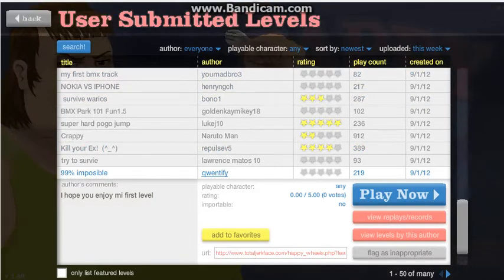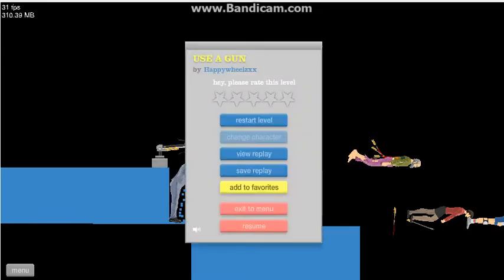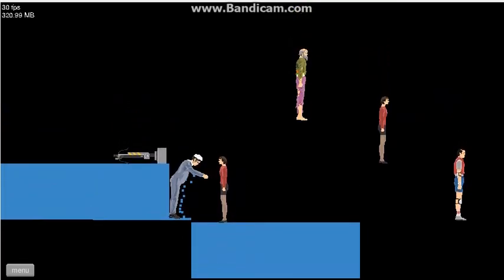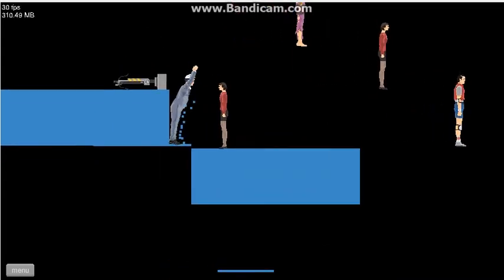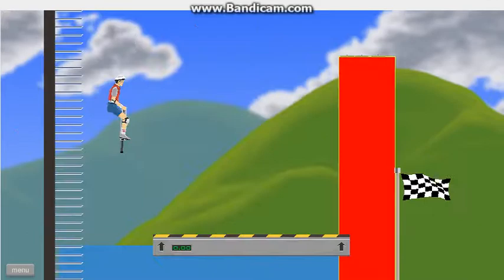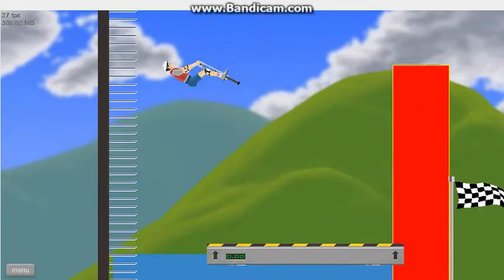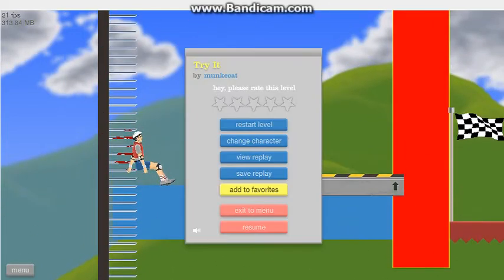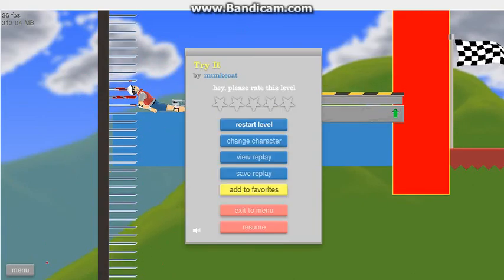Happy Wheels With Friends Part 2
Dean and Gary dual commentary (aka JetBike624 & MrGarGuitar )
If you enjoyed this video please leave a like or comment ! thank you !